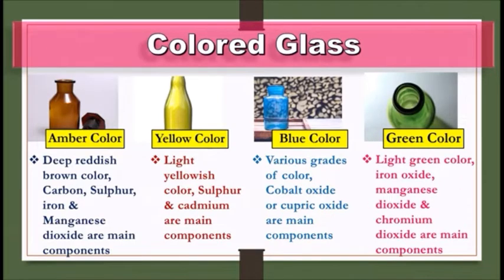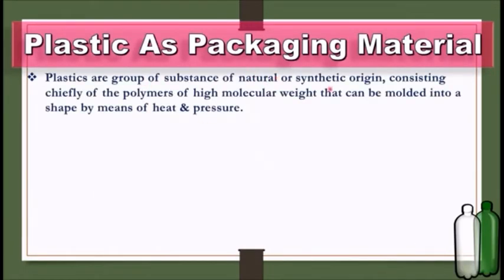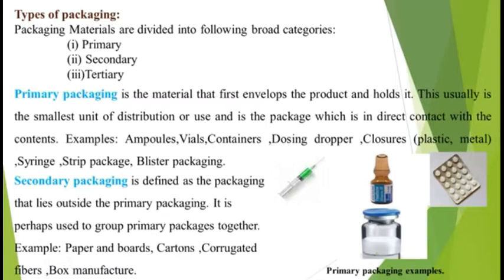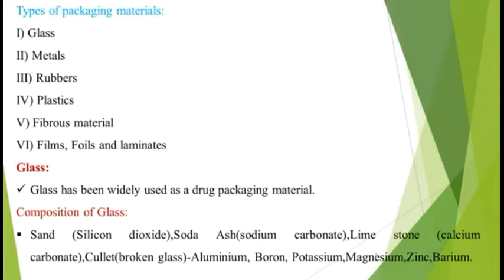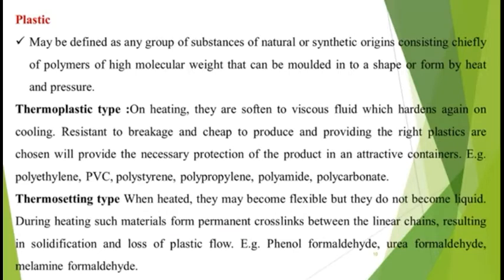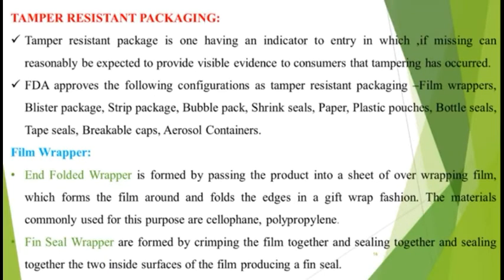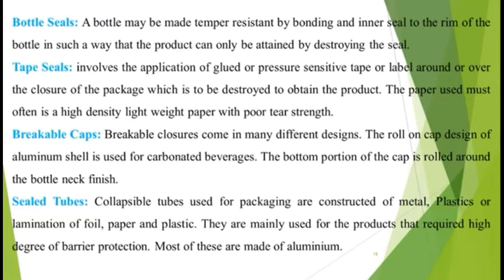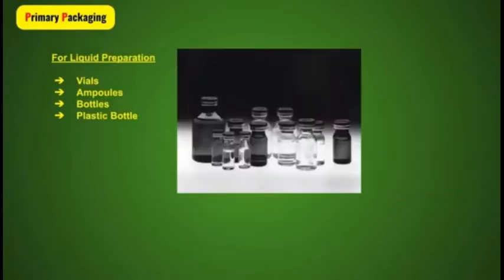Packaging : The Final Truth